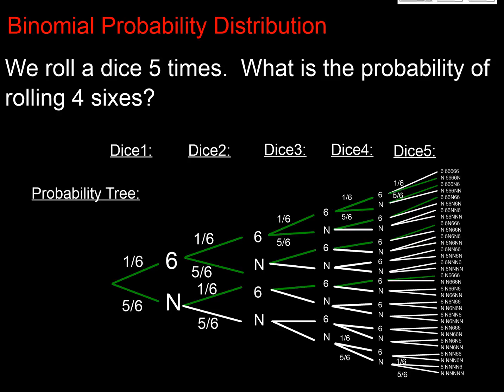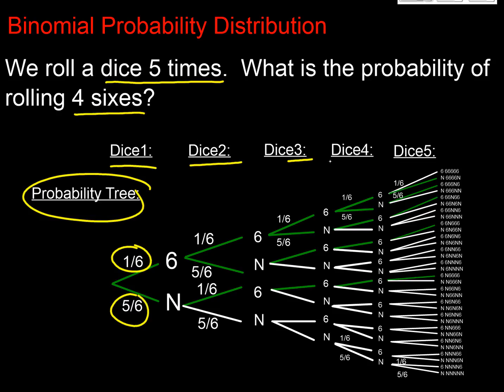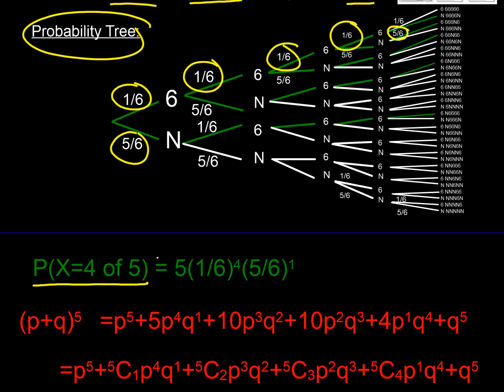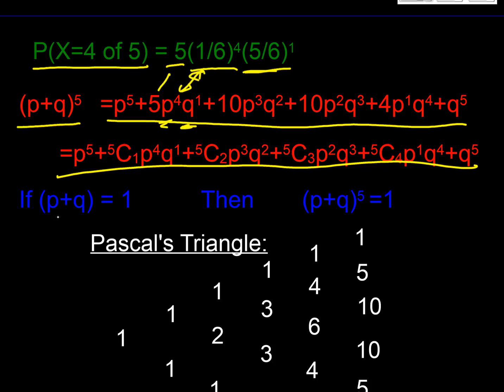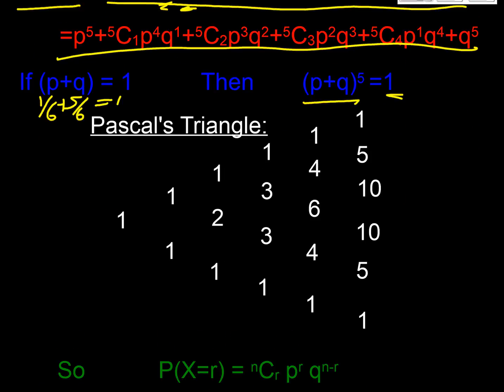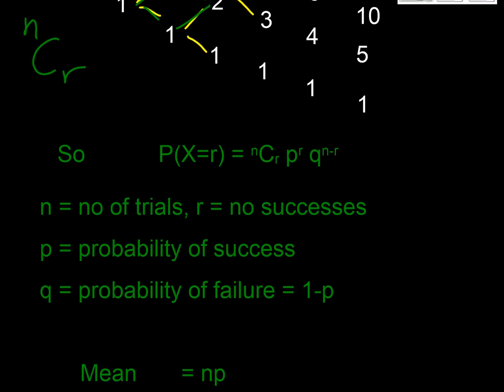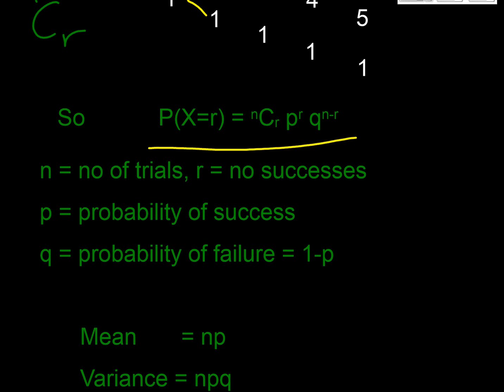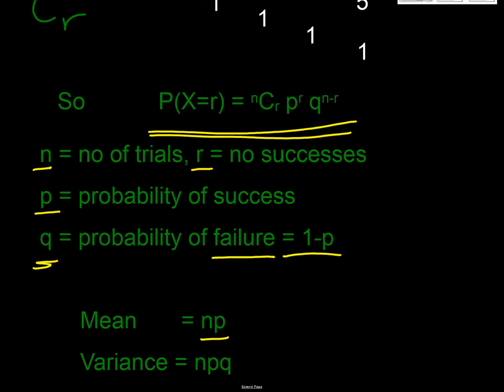BINOMIAL DISTRIBUTION PROBABILITY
A quick explanation of why Binomial Expansion can be used in probability to create the Binomial Distribution.